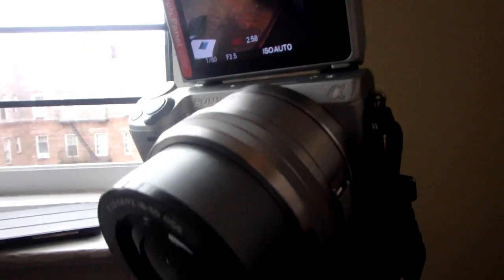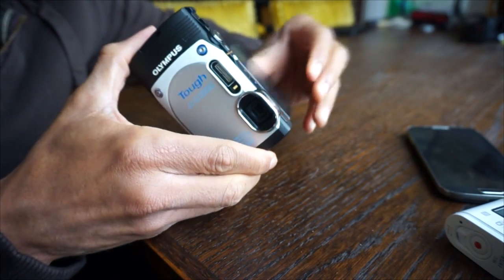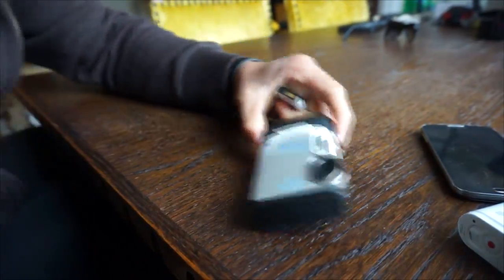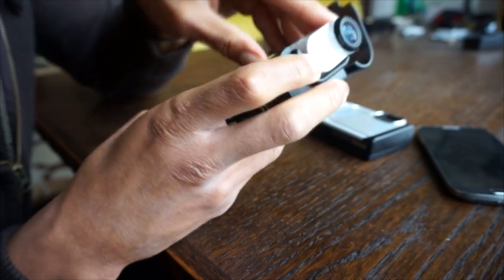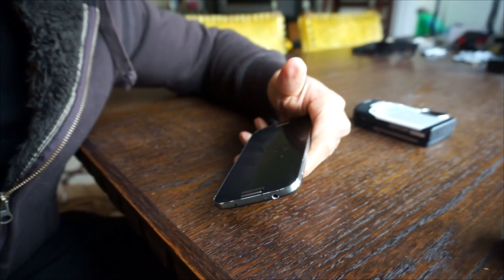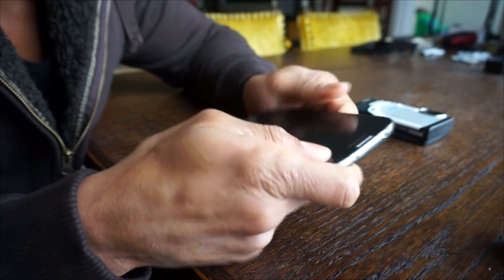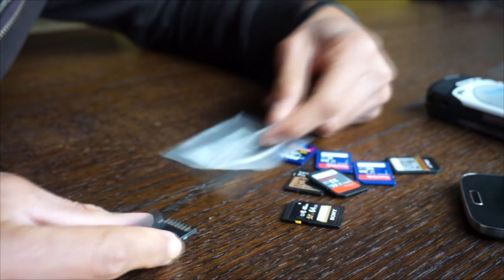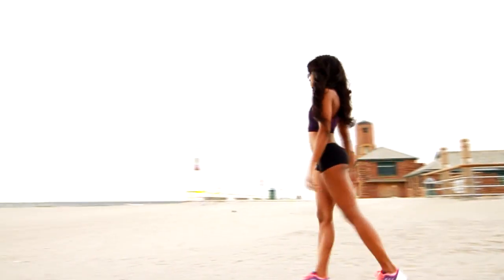Cameras I Use For YouTube And Instagram Videos(Big Brandon Carter)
🏆 Learn The 10 Easy-To-Follow Steps Anyone Can Use To Become An Online Trainer:

Links To all cameras are in the description

Sony NEX-5

Olympus Stylus TG-850

Canon 7D

Smartphone Tripod Mount

My Ebook "Ultimate Cuts: 7 Secrets To Burning Fat Fast As Hell"